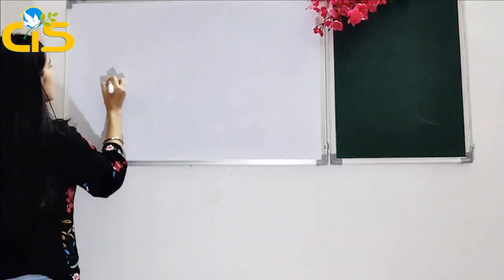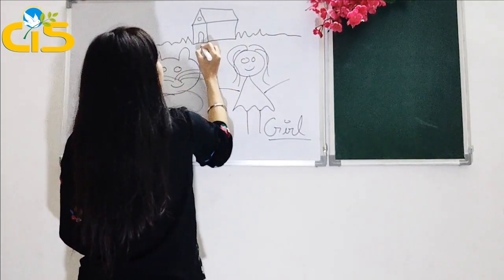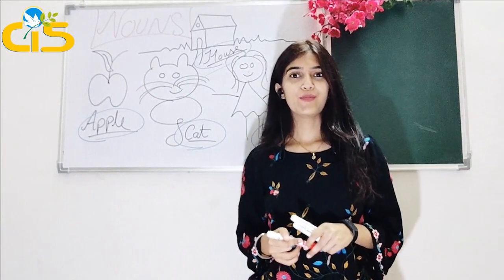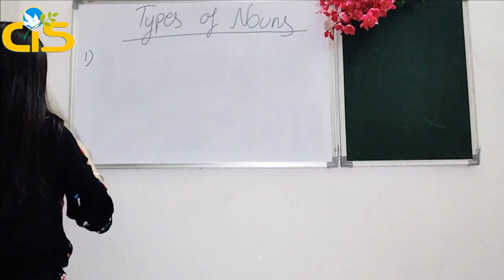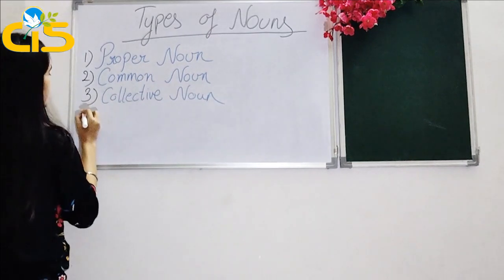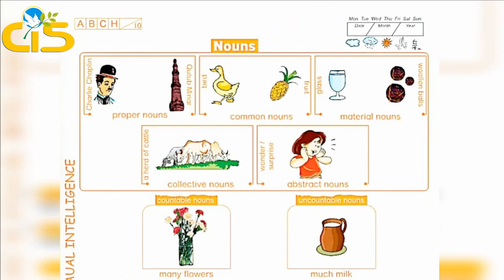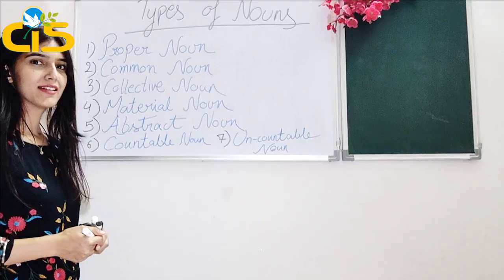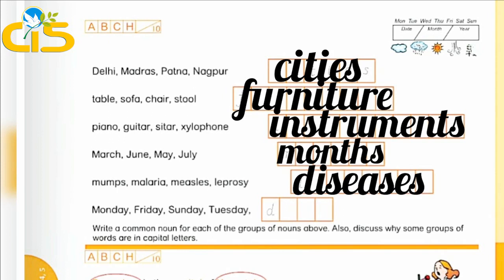What are Nouns? Types of Nouns || By Pratiibha Ma'am || City International School